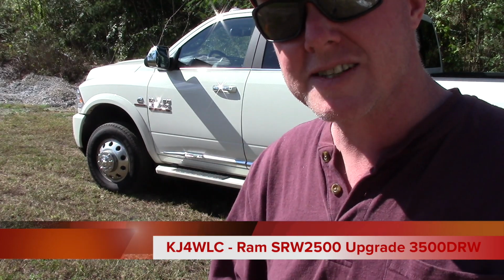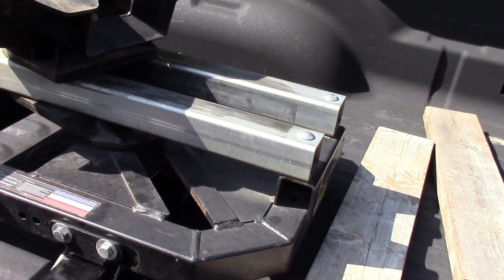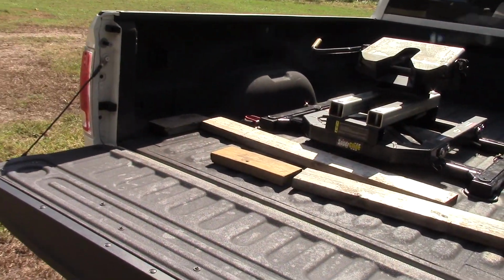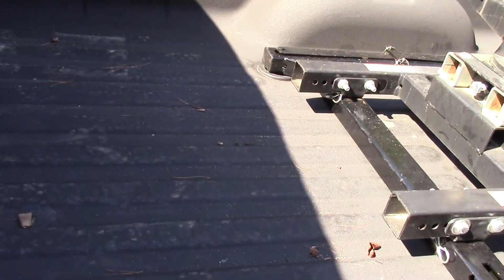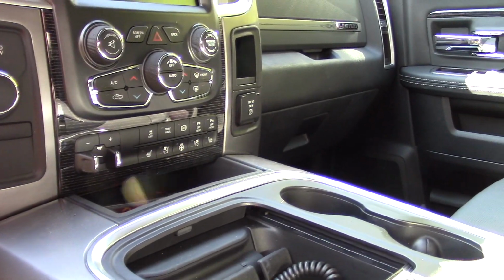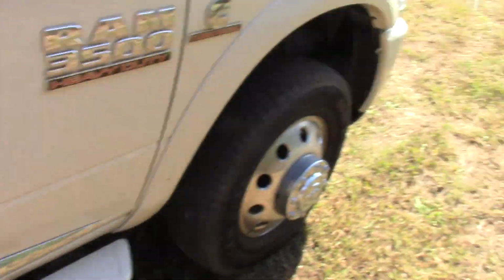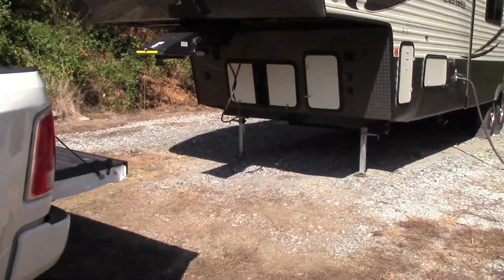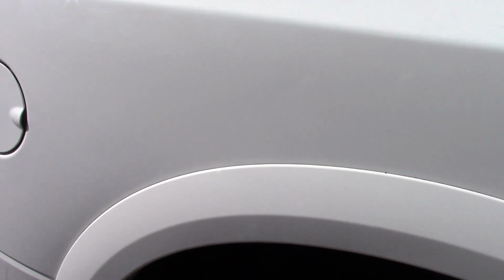Ram Upgrade. Towing beast!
Ram Upgrade. Towing beast! My experience towing, on the upgrade from Single Rear Wheel Dodge 2500 to a Dual Rear Wheel Ram 3500. Towing both a tag-along trailer and fifth wheel toy hauler. Moving a fifth-wheel setup to the new truck. Loving the dually. Verified that a long wheelbase dually is rock solid compared to a short bed single rear wheel 3/4 ton. In other words, if you are considering a 5th wheel in the 12K+ weight range this is what you want to be towing it with. Worth the extra money and size.

Items in this video:
Fuel/DEF Caps
Reese Ram Adapter